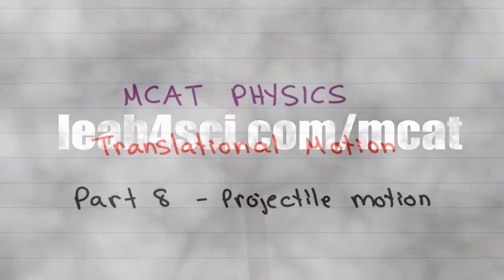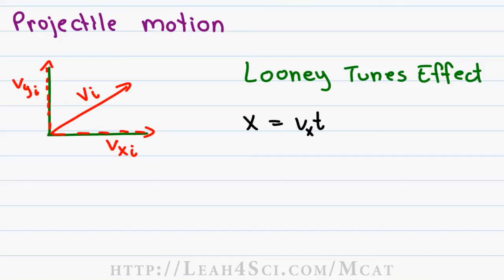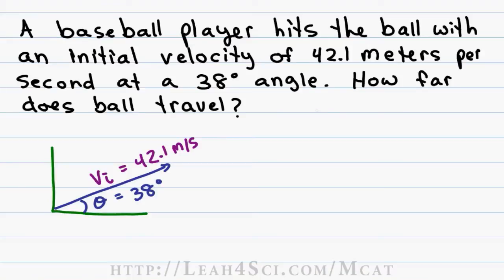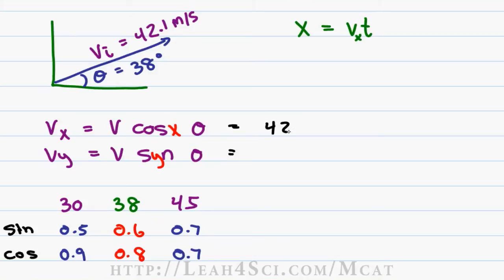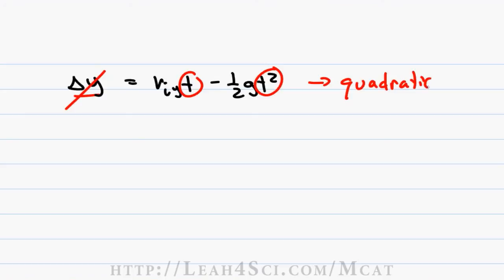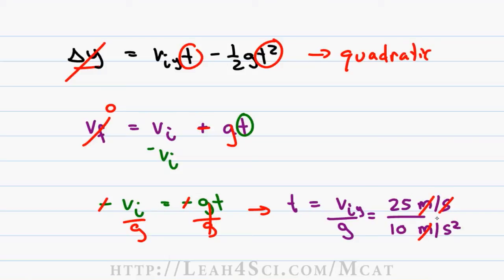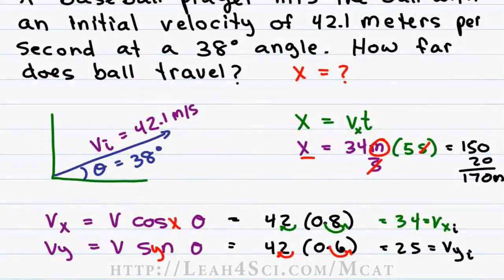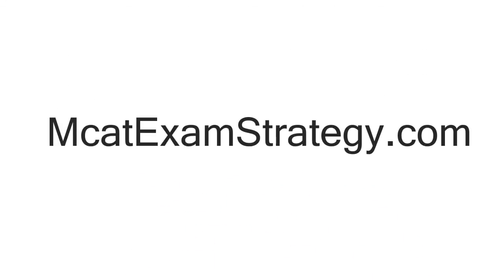MCAT Physics Projectile Motion in Translational Motion Vid 8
Presents: Translational Motion Video 8 - Projectile Motion

Video 8 in my MCAT Translational Motion Series takes you through a multi-step projectile motion example showing you the logic behind every step required to solve this question. I also cover the Looney Toons Effect of an object moving in the x direction under the y-direction time limit.

Catch the entire MCAT Physics Translational Motion series on my